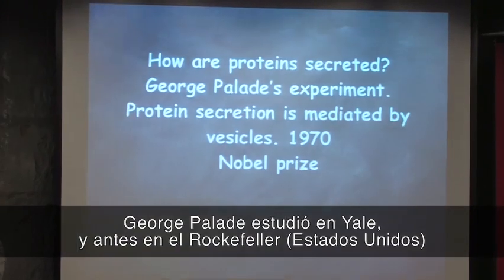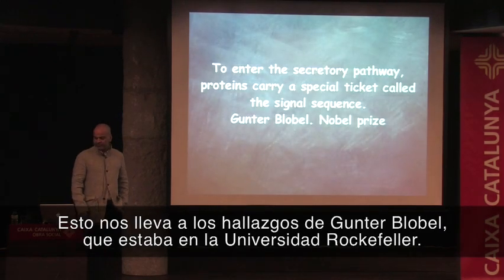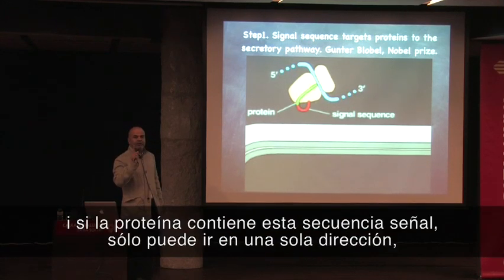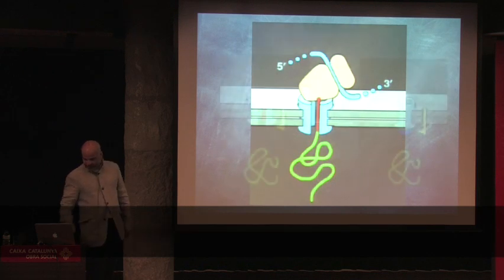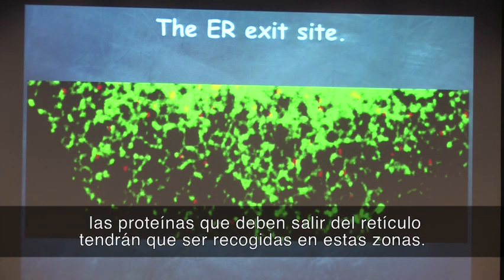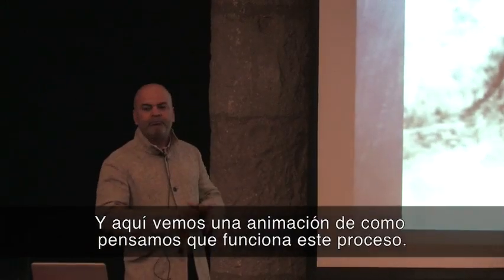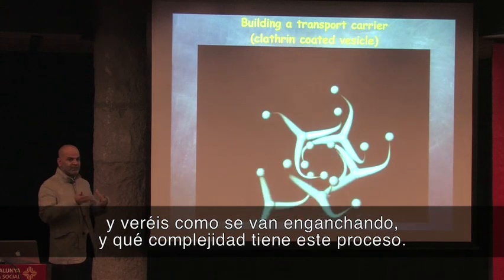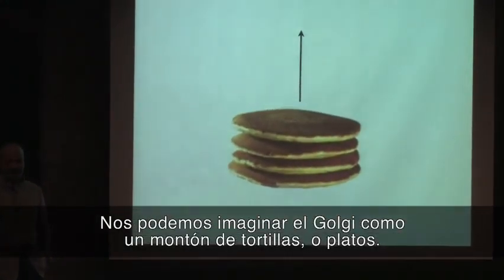ESP - Viajar dentro de la célula sin atascos ni accidentes (I) - 2010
Conferencia a cargo de Vivek Malhotra, coordinador del programa de investigación Biología Celular y Desarrollo, en el Centro de Regulación Genómica (CRG), en Barcelona.

¿Qué necesita una persona para viajar de Barcelona a New York? Como mínimo, deberá ir al aeropuerto, tener un billete para poder embarcar en un avión que la lleve a su destino y también necesitará tener el pasaporte y el visado en regla.

En el interior de cada célula de nuestro cuerpo, se repiten estos procesos a cada momento. Los pasajeros son las proteínas y los contenedores de transporte se llaman vesículas. Como nosotros, las proteínas estarán sometidas a un sinfín de pruebas y comprobaciones para poder llegar a su destino correctamente.

Un buen tráfico de proteínas es esencial para la supervivencia de la célula y para que un organismo funcione. Comprender cómo viajan las proteínas en la célula es de gran importancia y el investigador Vivek Malhotra presentó algunos ejemplos e intentó explicar en un lenguaje muy llano lo que sabemos hasta ahora de este transporte.